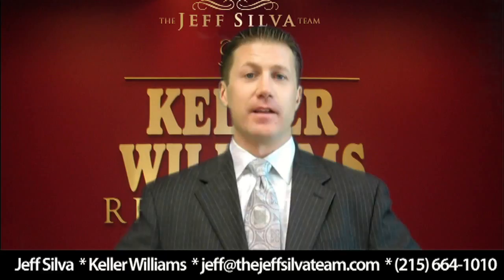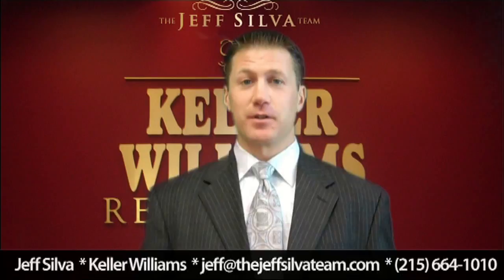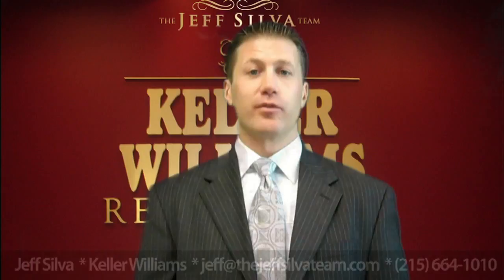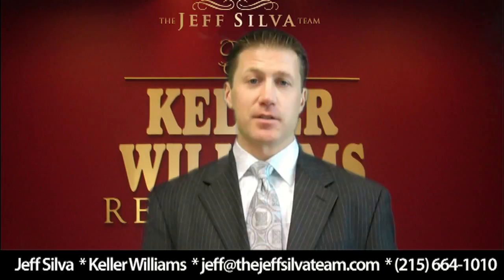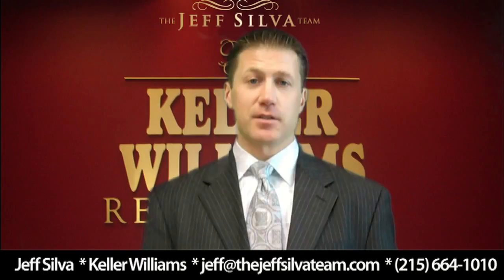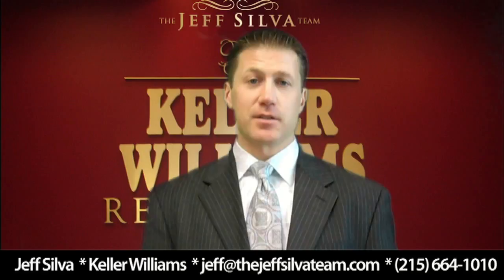Jeff Silva - Landscaping Your Yard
- Potential buyers immediately start making an assessment of your home from the first thing they see -- your yard. So do you want to 'wow' them or worry them? Make your neighbors jealous AND add up to 15 percent of the sale price to your home! Make sure your landscaping is groomed and designed to perfection to lure people in and get that house sold!

Jeff Silva, Realtor
Keller Williams Real Estate
910 Harvest Drive #100
Blue Bell, PA 19422